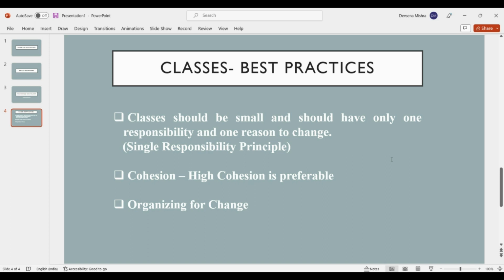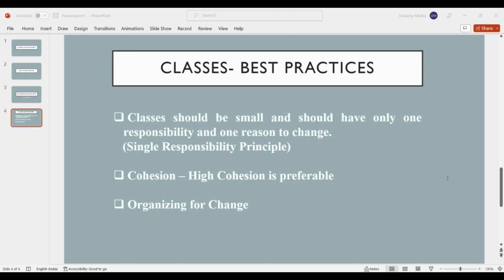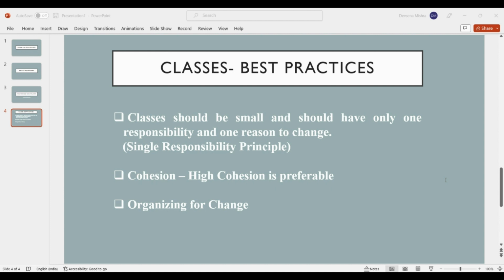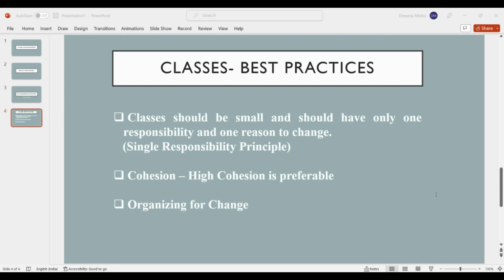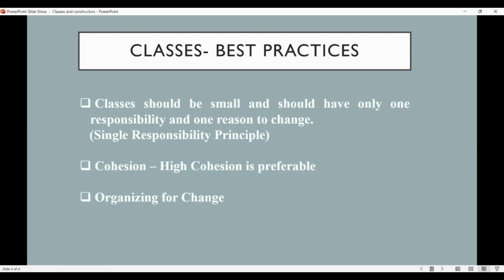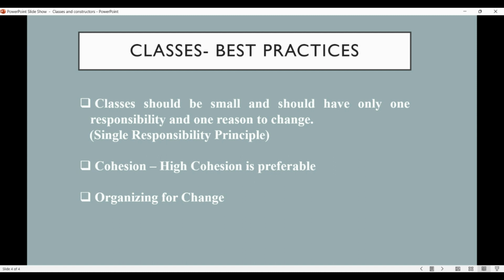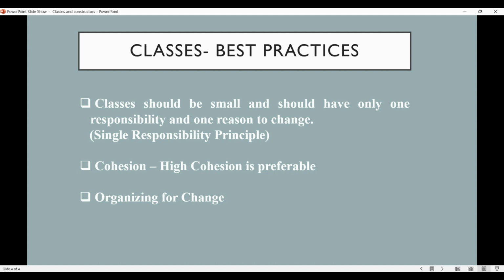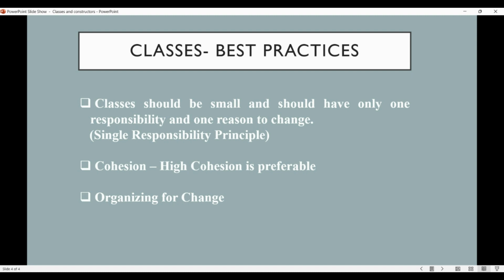Classes and Constructors - Best Practices - Devsena Mishra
Some of the Best Practices, that one should keep in mind while crafting classes.
(Source: Clean Code- A Handbook of Agile Software Craftsmanship by Robert C. Martin)